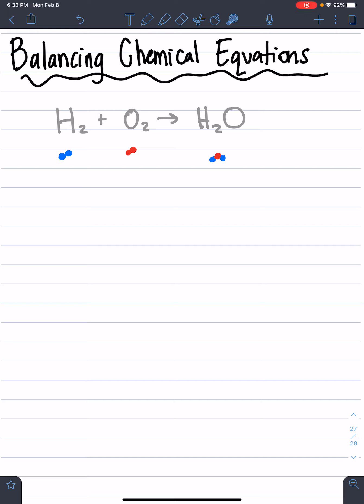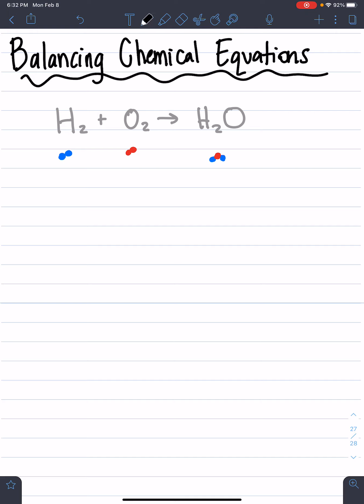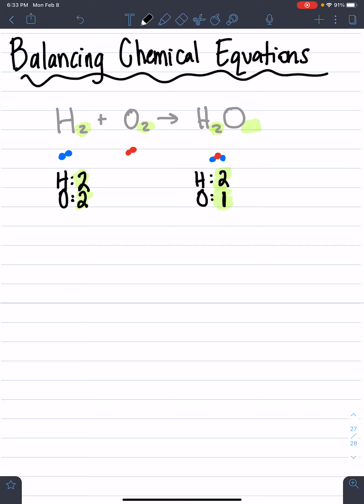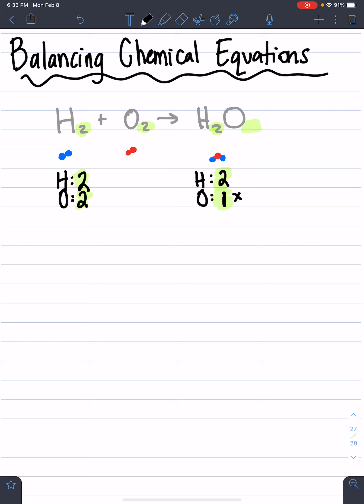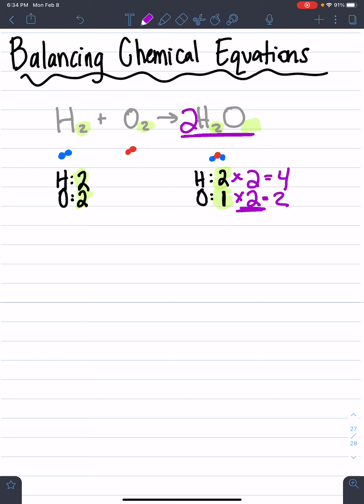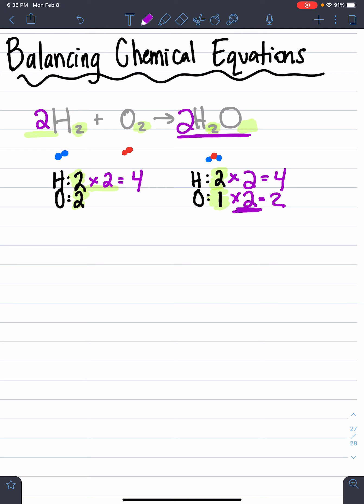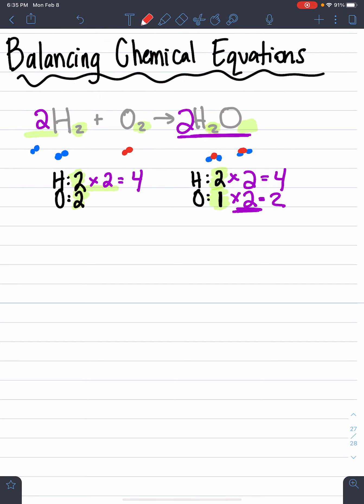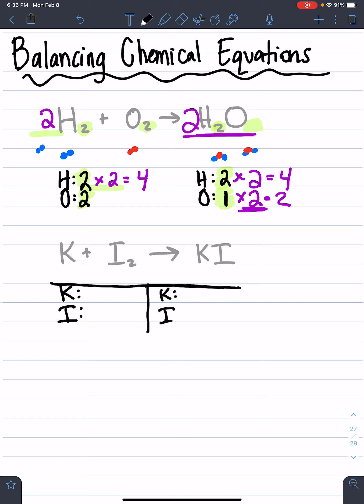Balancing Chemical Equations Intro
A short video of how to balance chemical equations.